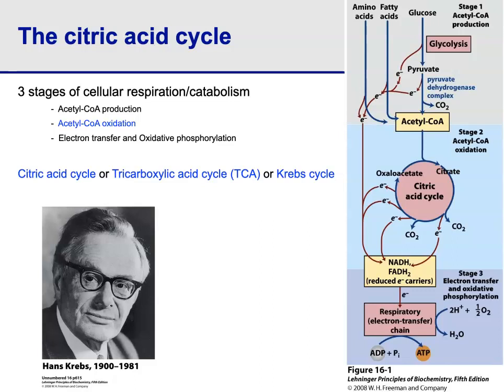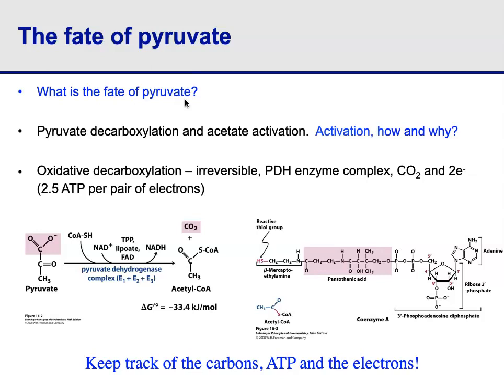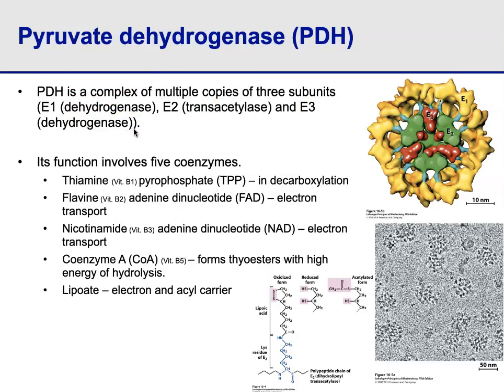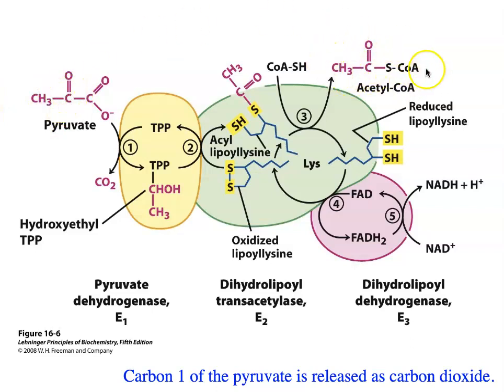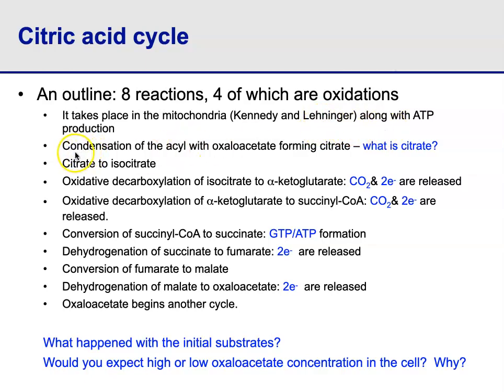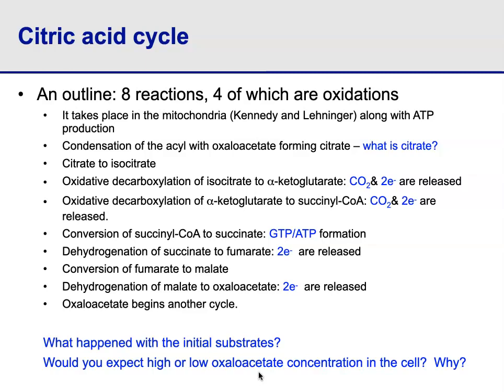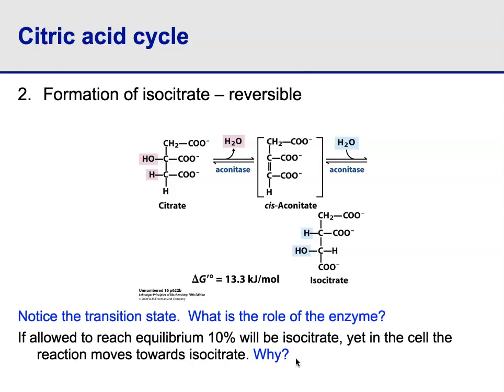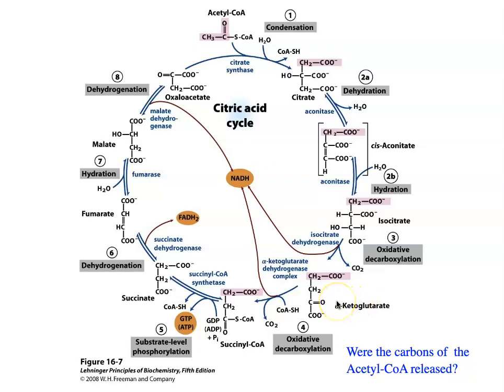Chapter 16 part 1 of 2